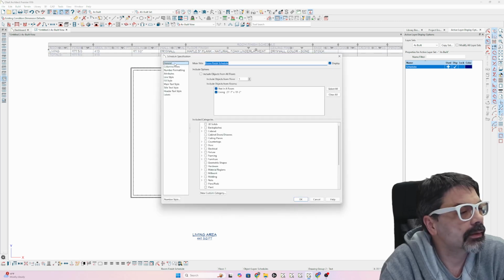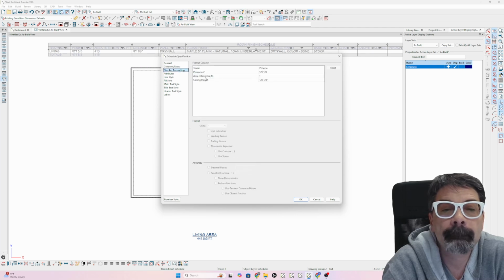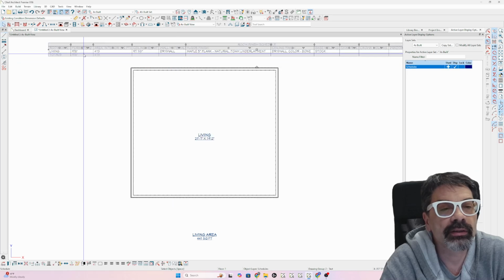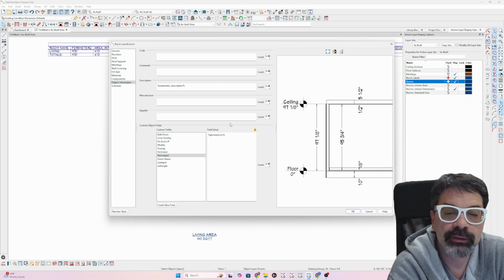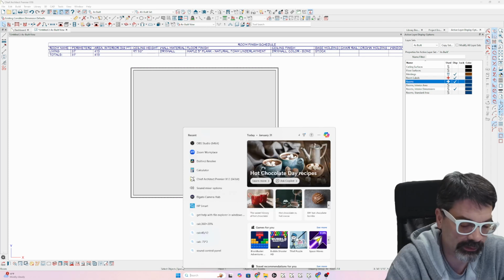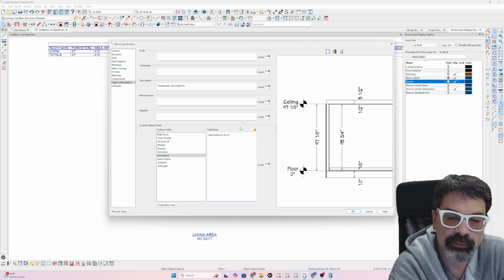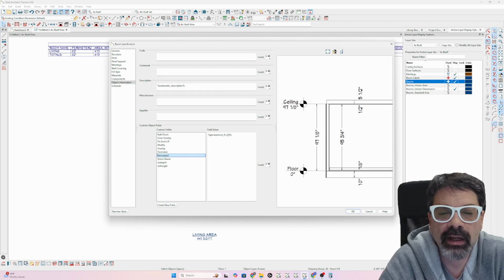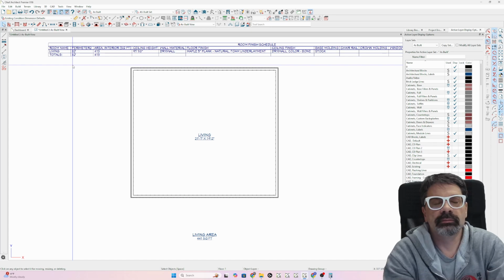Number Formatting in Schedules | Chief Architect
This is a follow up to my video about placing the room perimeter value in a room schedule. Commentors pointed me to the Number Formatting panel in the schedule dbx, and so I found how you can change and format the perimeter in the schedule.